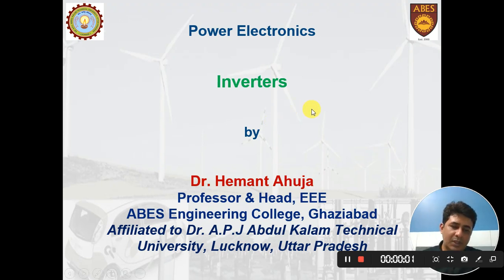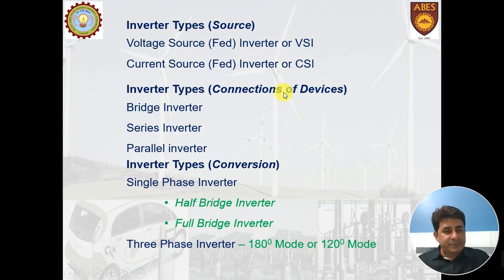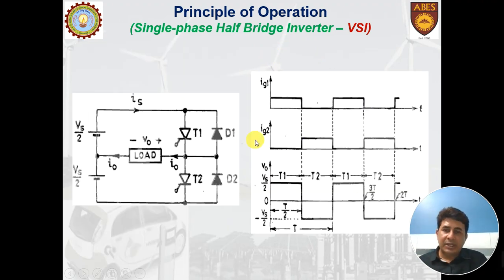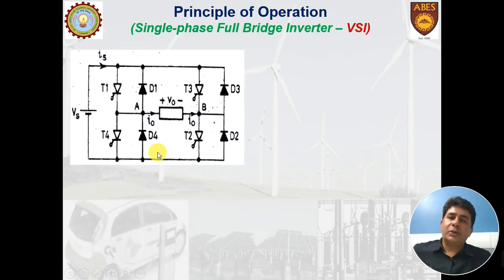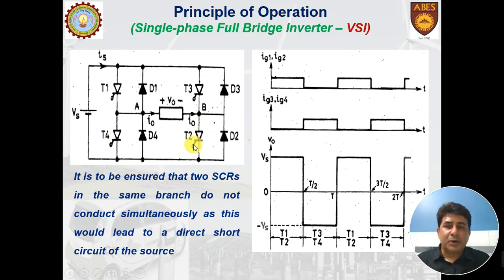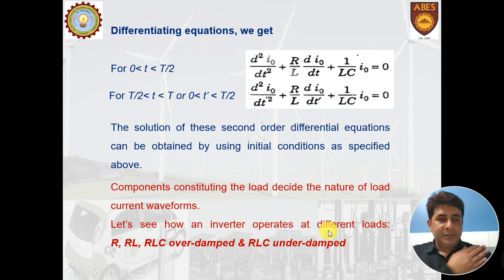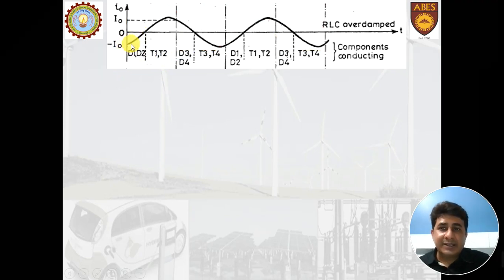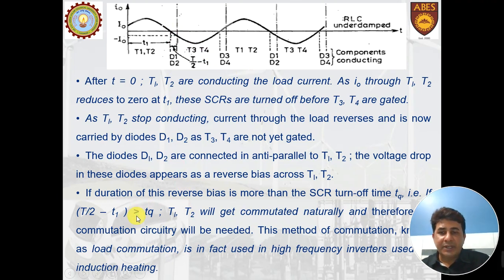PE (L20) Single Phase Inverters